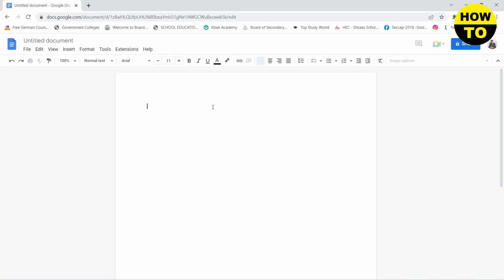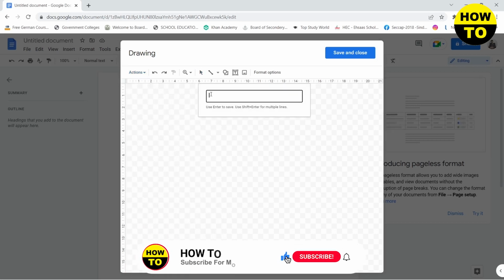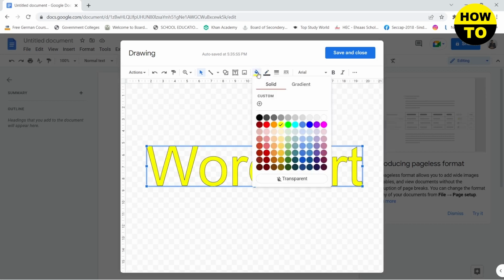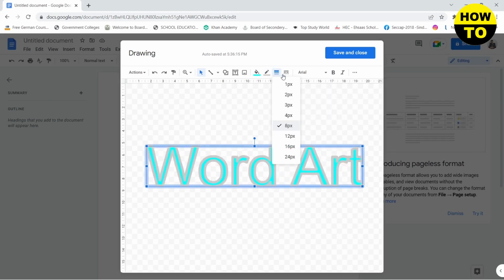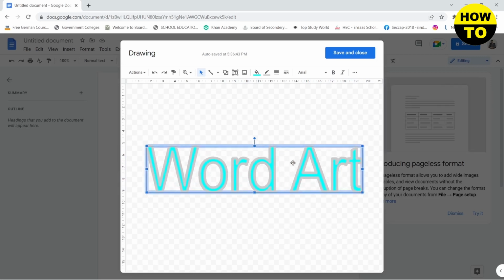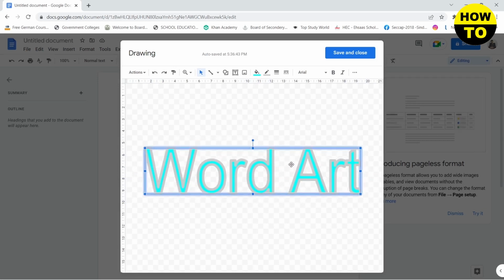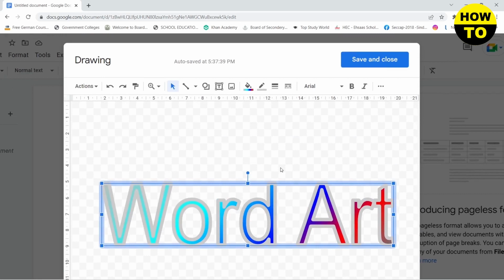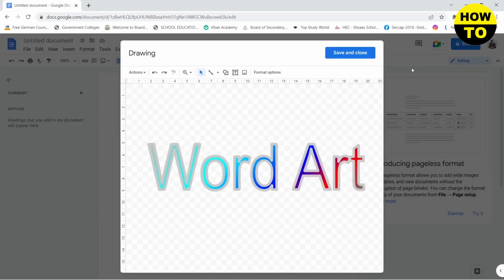How to Do Word Art in Google Docs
Learn How to Do Word Art in Google Docs. It is really easy to do and learn to do it in just a few minutes by following this super helpful tutorial to get a better understanding of everything.